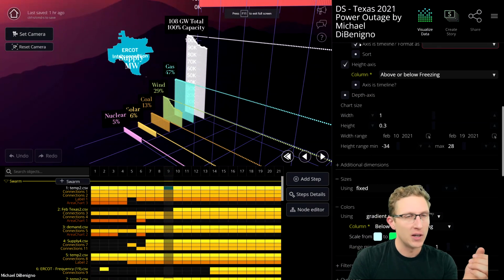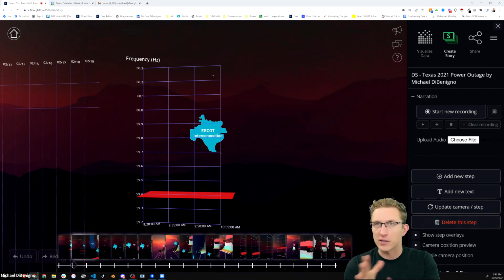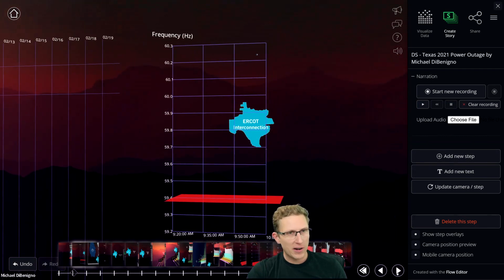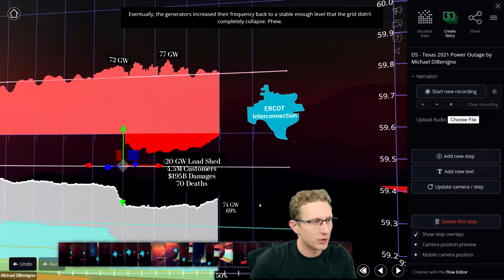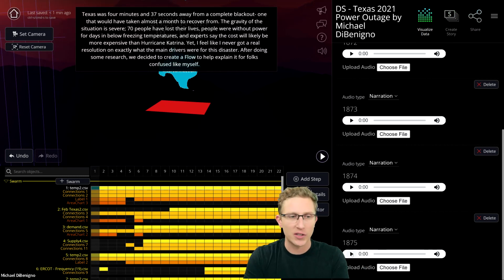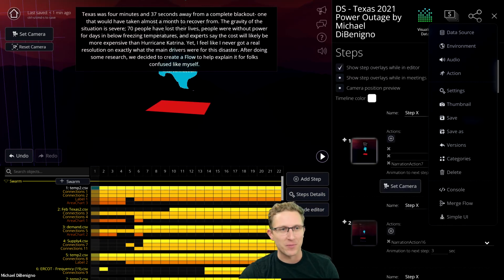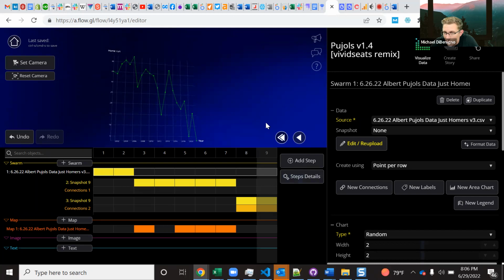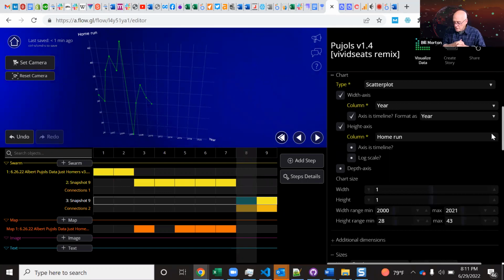Flow Immersive: Story Creator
0:00 Intro
2:00 Camera preview positions
4:27 Adding Narration
14:05 Annotation Lines
16:05 Step Overlays
18:14 Reordering Steps
18:50 Relationship between audio and a clip
25:13 Advanced vs. Simple UI
34:21 Creating Hierarchies